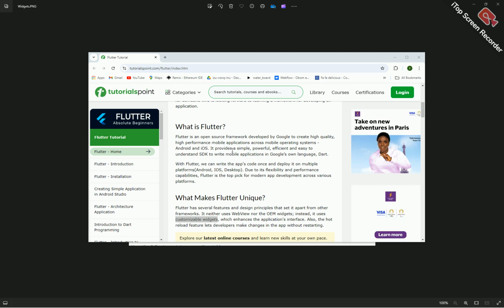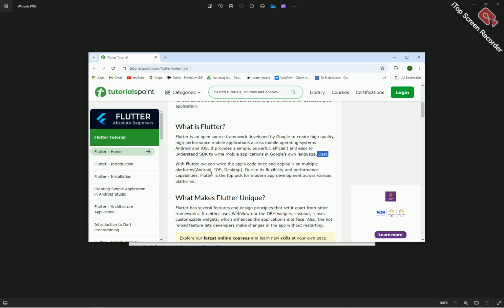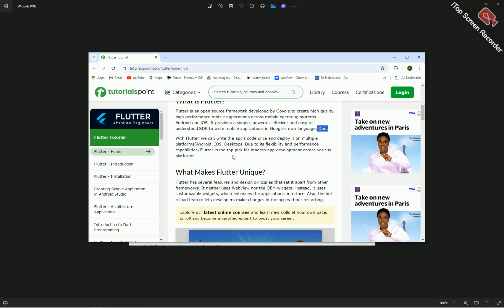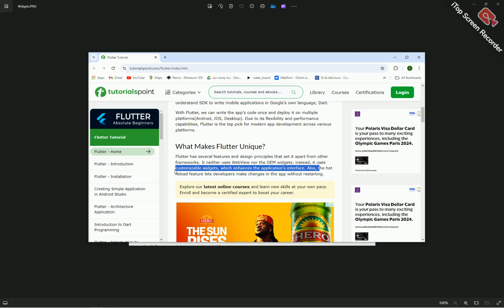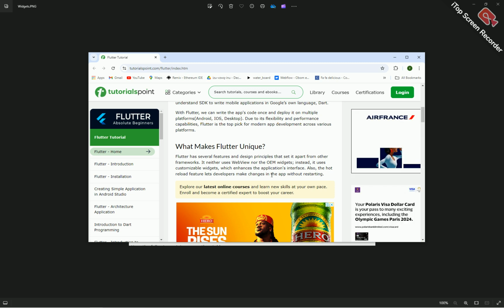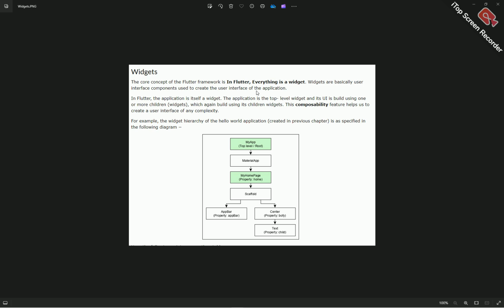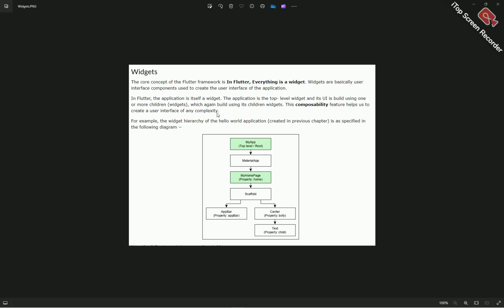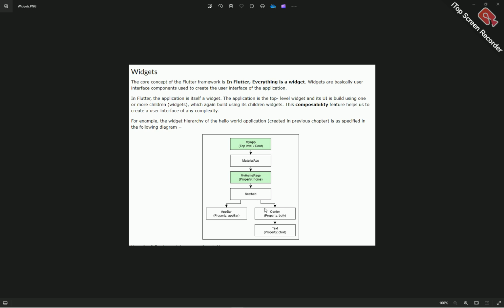2 Futter Definition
Definition of flutter